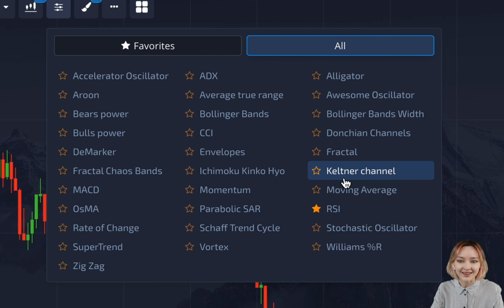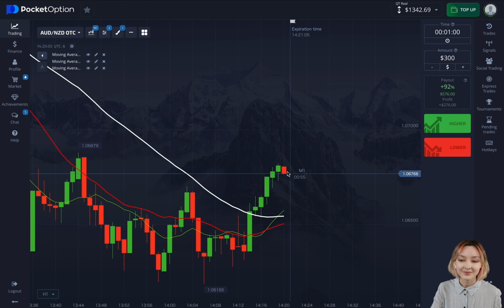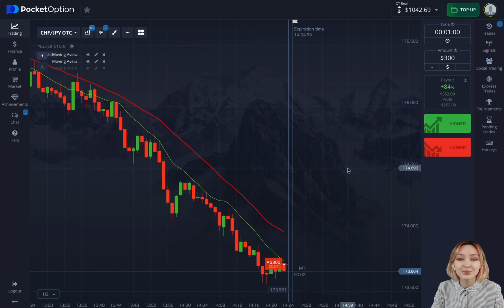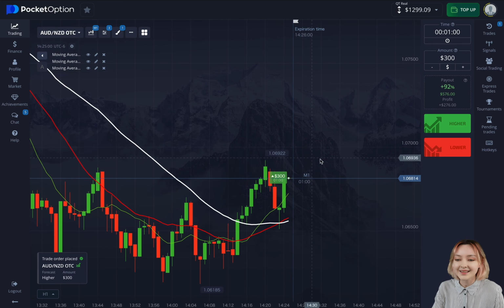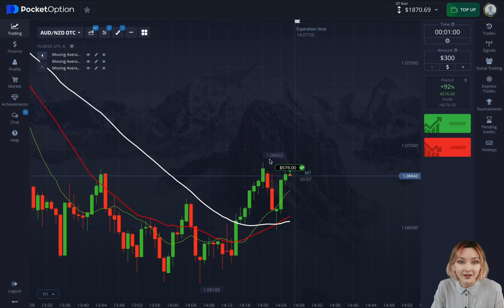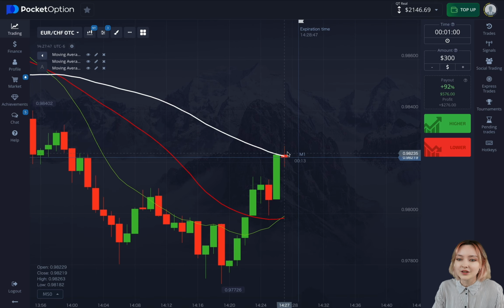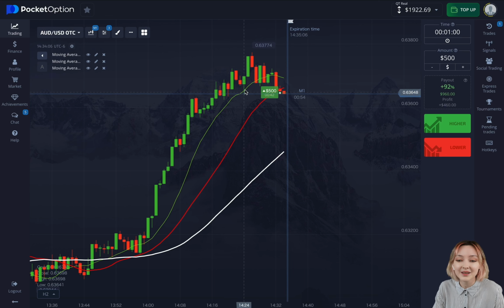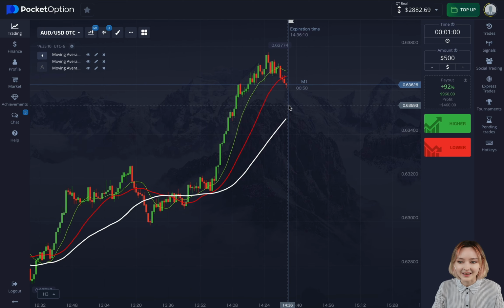MOVING AVERAGE TRADING STRATEGY | EFFECTIVE INDICATOR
🔥 Video description:
In today's video, I dive deep into the "Moving Average" indicator, unveiling its practical application in trading.

📊 Join me as we explore how to set up and interpret multiple moving average lines on your trading platform. Learn to identify trend changes and make informed trading decisions based on these intersections. Throughout the session, I share insights into my trading mindset and strategies, demonstrating how these indicators can enhance your profitability.

Ensure the trading tools you use comply with local regulations. Happy trading, and I look forward to your success!

📊 Highlights:
On my YouTube channel where we talk about things like:
- Binary trading
- Pocket options